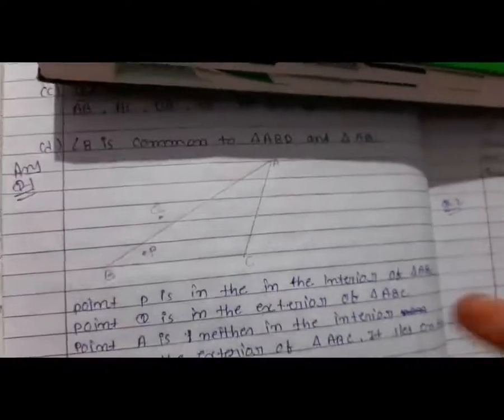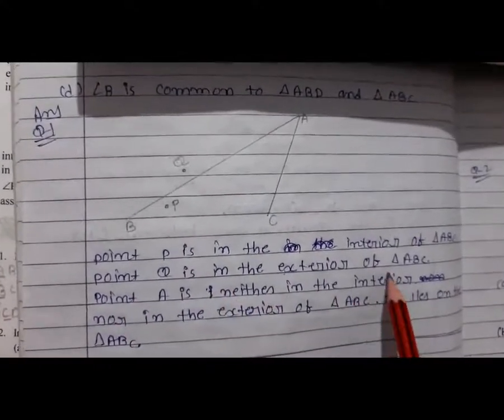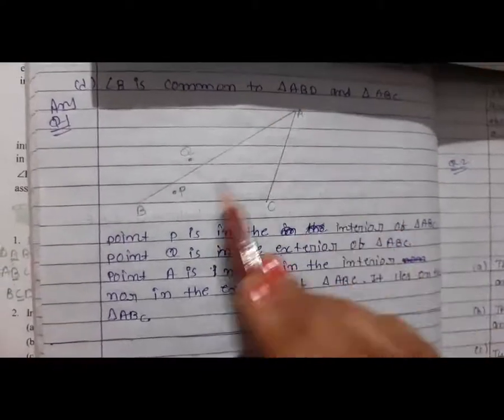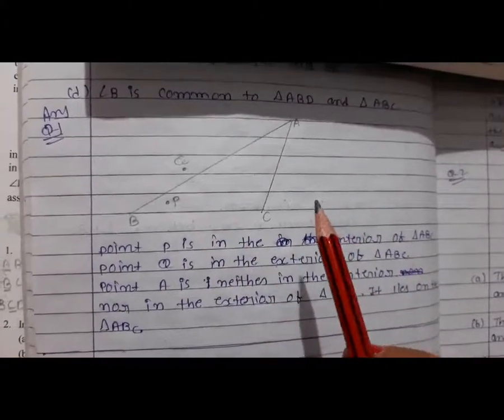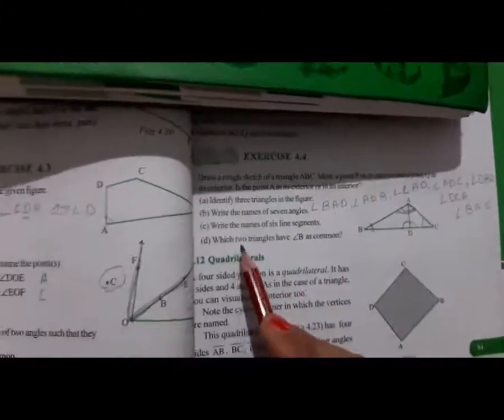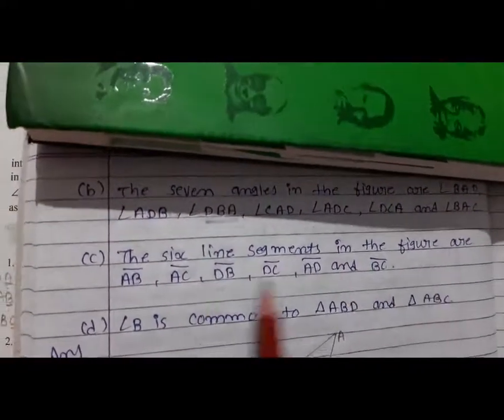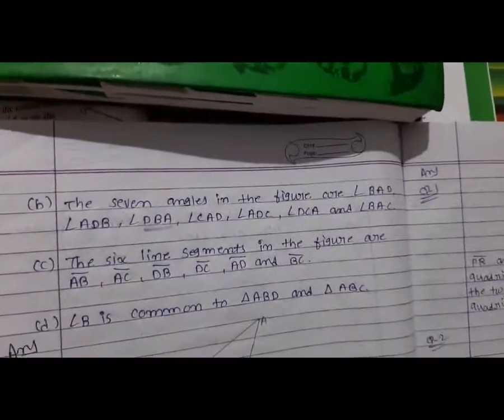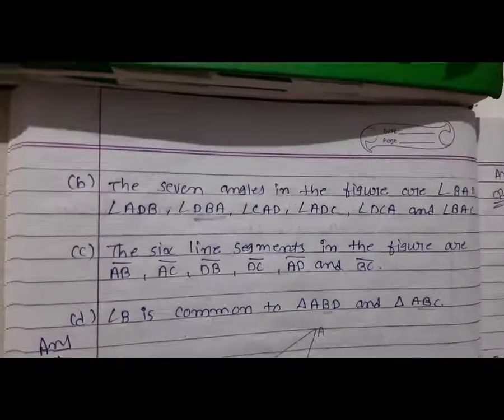STD 6 EM MATHS CH 4 BASIC GEOMETRICAL IDEAS P 7 PUROHIT MONIKA